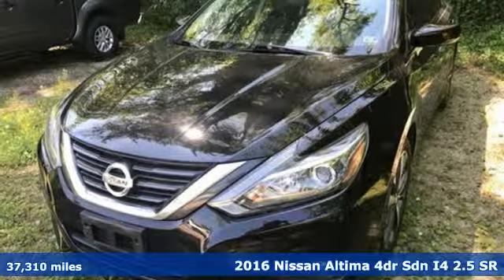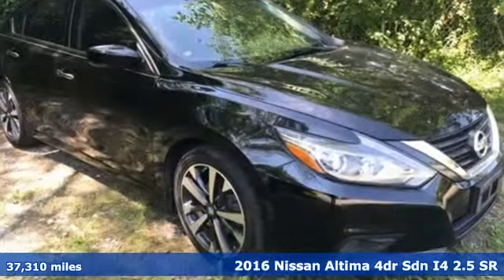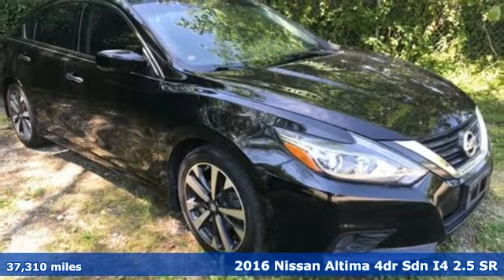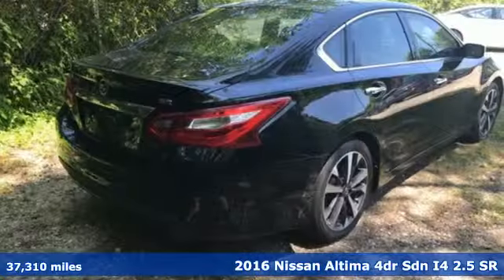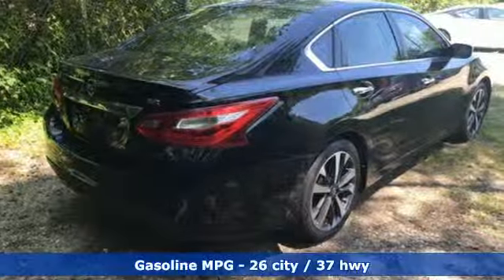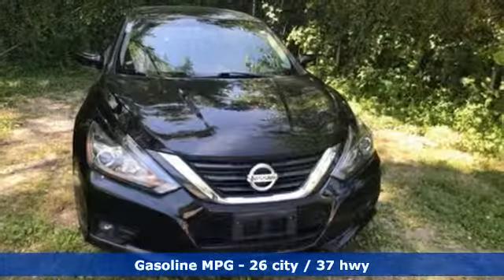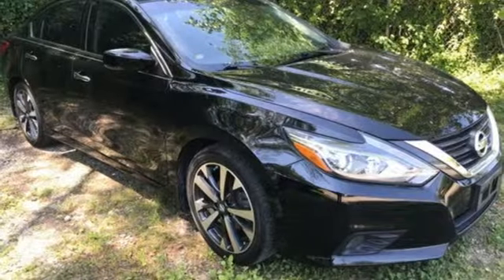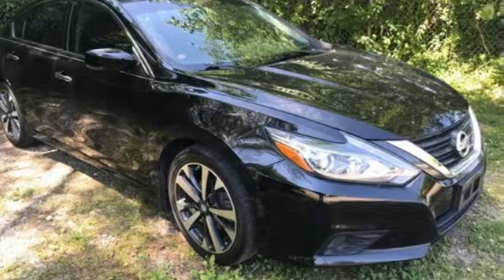Used 2016 Nissan Altima Virginia Beach VA Norfolk, VA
Year: 2016
Make: Nissan
Model: Altima
Trim: 2.5 SR
Engine: 2.5L 4-Cylinder DOHC 16V
Transmission: CVT with Xtronic
Color: Black
Interior: charcoal
Mileage: 37310
Stock #: 918475A
VIN: 1N4AL3AP7GC178589
JUST ARRIVED. PENDING INSPECTION. 2016 Nissan Altima 2.5 SR Super Black CVT with Xtronic. FWD CVT with Xtronic 2.5L 4-Cylinder DOHC 16VbrbrRecent Arrival! 26/37 City/Highway MPGbrbrAwards:br * 2016 KBB.com 10 Best Sedans Under $25,000brbrbr*Every Internet Price includes current applicable dealer discounts. Your additional costs are sales tax, tag and title fees for the state in which the vehicle will be registered, any dealer-installed options (if applicable) and a $699 dealer processing fee (Virginia, North Carolina). Prices are subject to change, and prior sales are excluded. While every reasonable effort is made to ensure the accuracy of this information, we are not responsible for any errors or omissions contained on these pages. Please verify any information in question with the dealer.

Address:
3757 Bonney Road